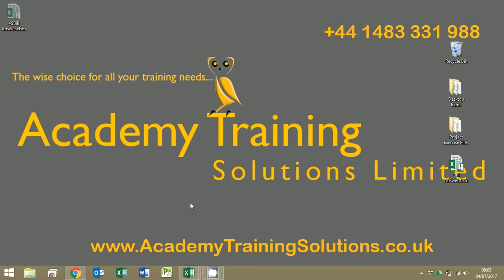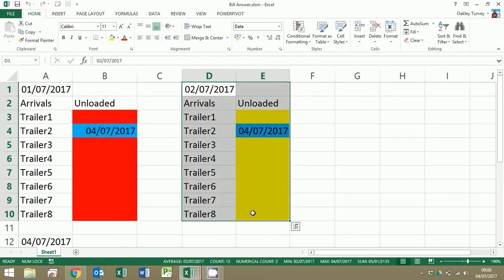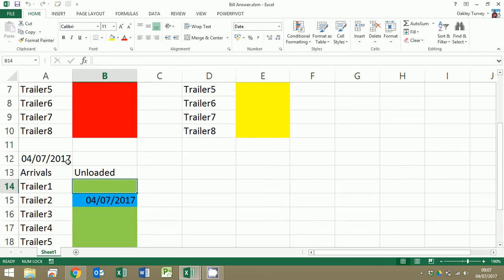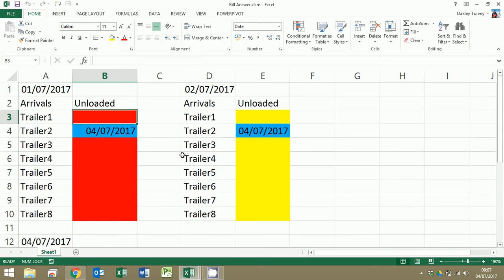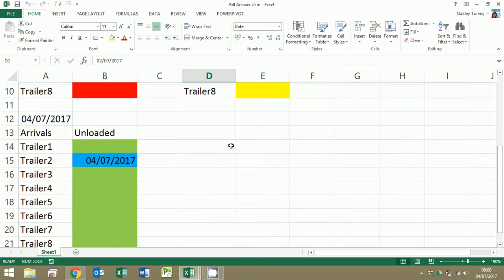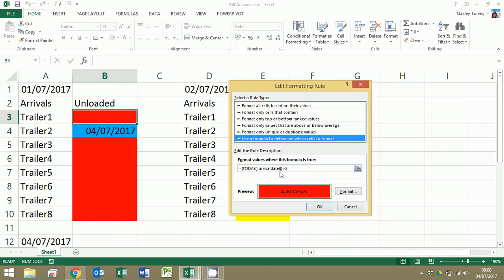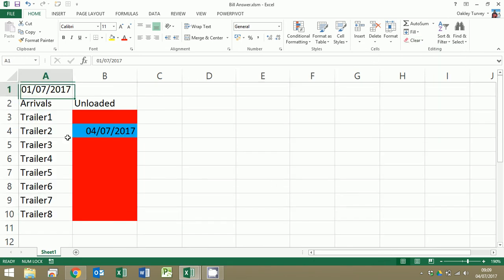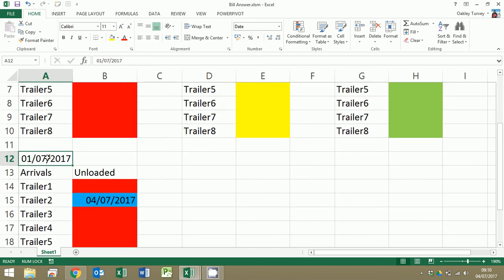Bill Jelen's Podcast #2105 - answer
Here's my solution to a conditional formatting issue that Bill highlighted in his podcast #2015, with the problems of mixed references and pasting  both vertically and horizontally.
Apologies for the poor sound quality; I am away from home at the moment and sitting on the end of my bed with laptop on my lap (of all places)...and using my phone to upload. (Excuses, excuses!)